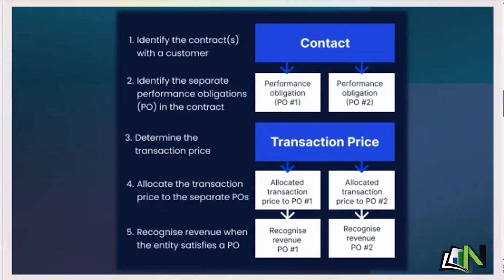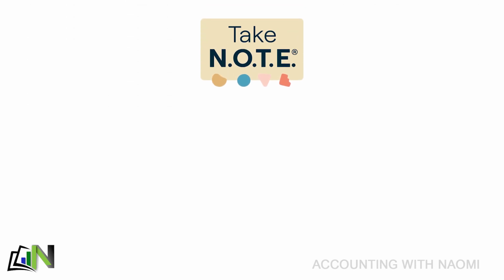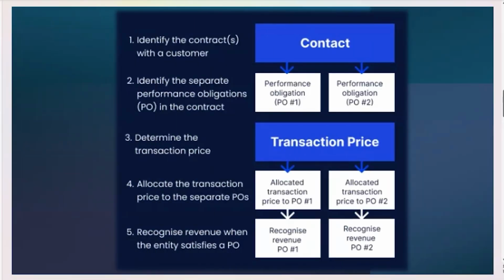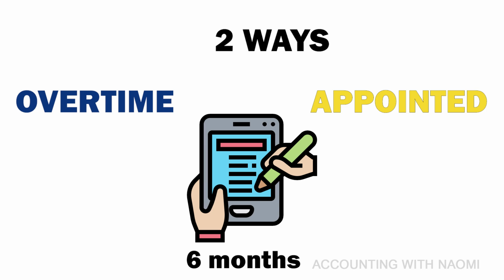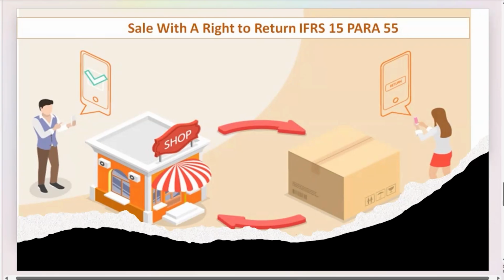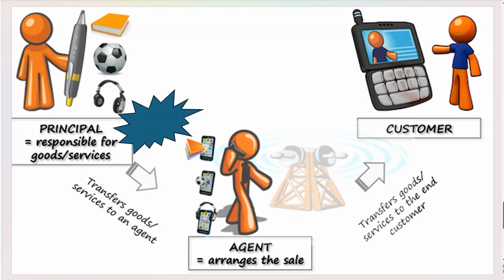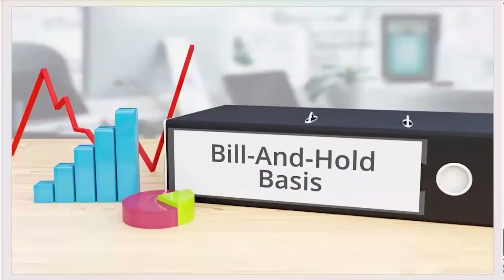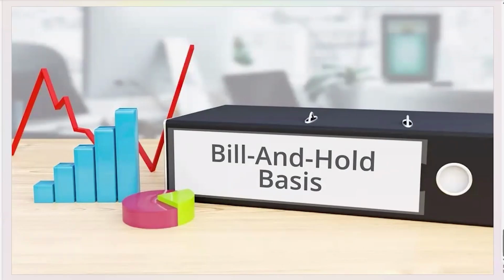IFRS15 / REVENUE FROM CONTRACT WITH CUSTOMERS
This video breaks down the fundamentals of IFRS 15 - REVENUE FROM CONTRACT WITH CUSTOMERS. It explains the 5 steps to recognize revenue in detail and also touches on other important aspects/contracts  to consider in Revenue.